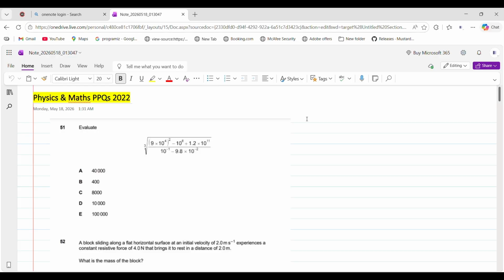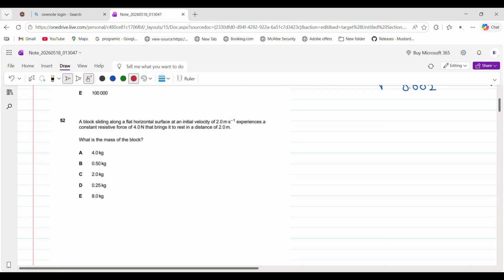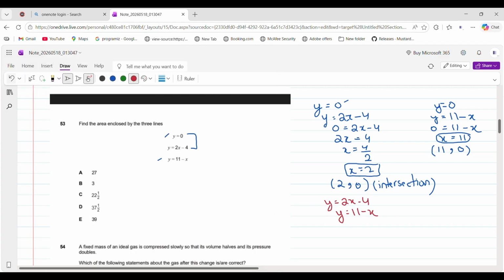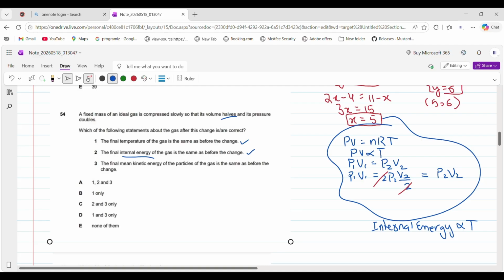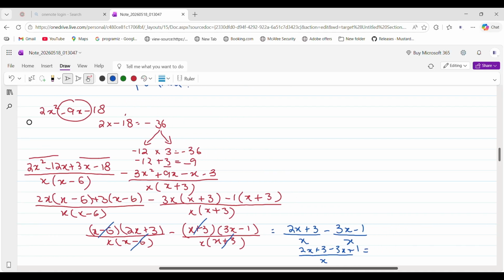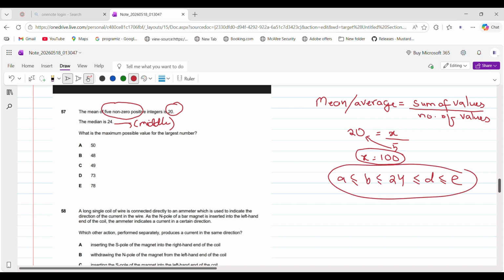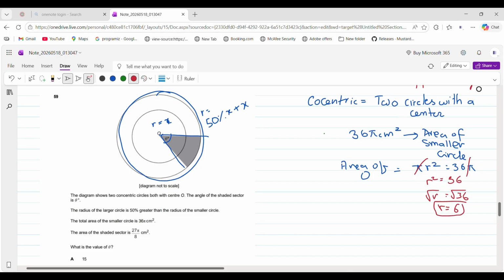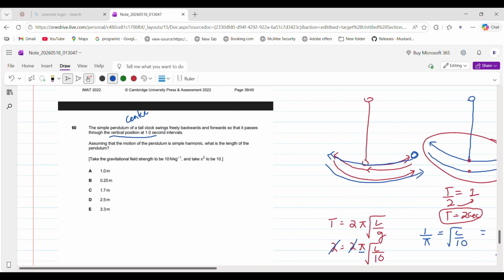IMAT 2022 Maths & Physics Past Paper Solved | Full Explanation